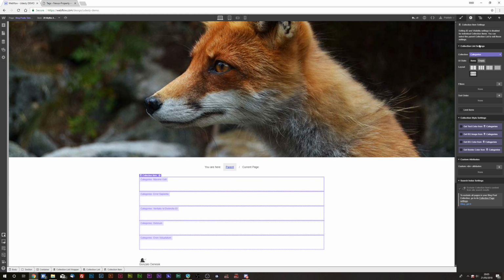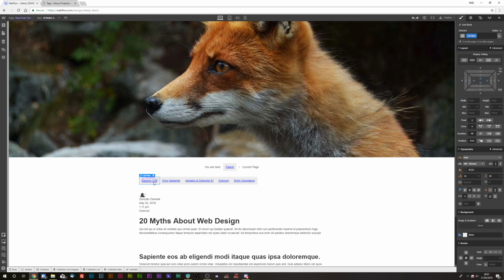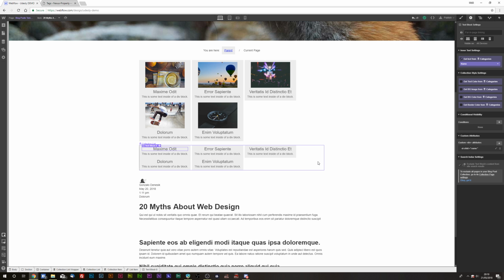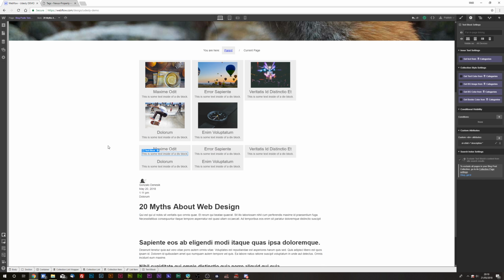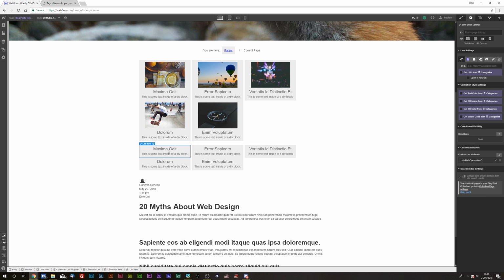Udesly Adapter | Webflow and WordPress | Blog Part 09 | Categories and tags on your post page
In this video we are going to show you how to create categories and tags on your post page